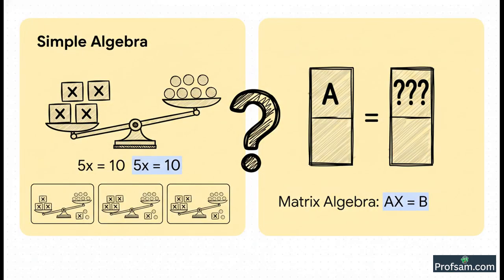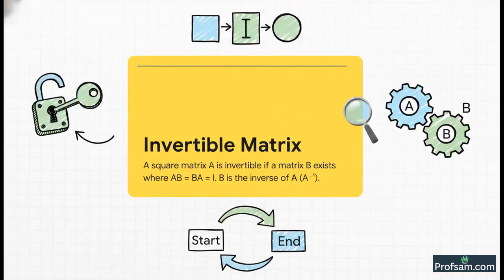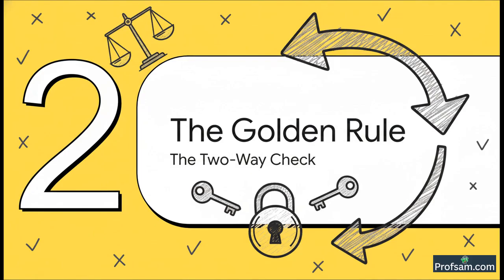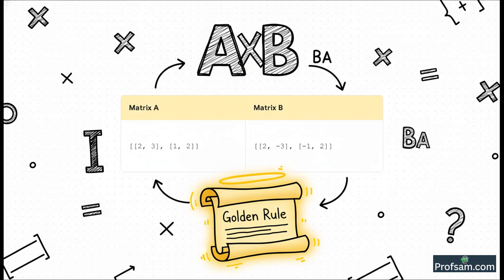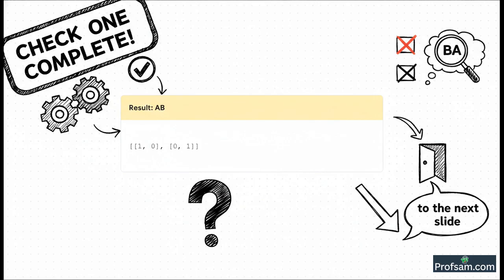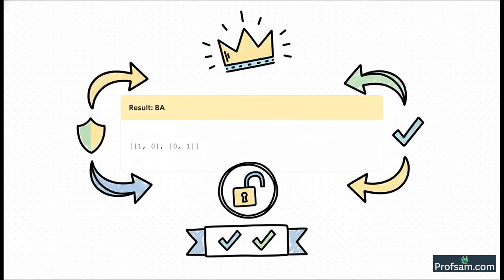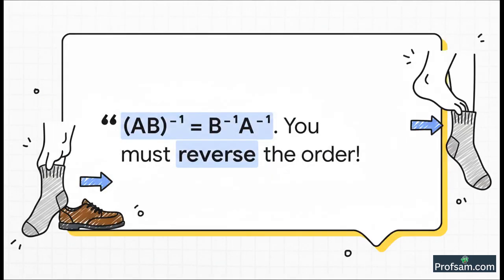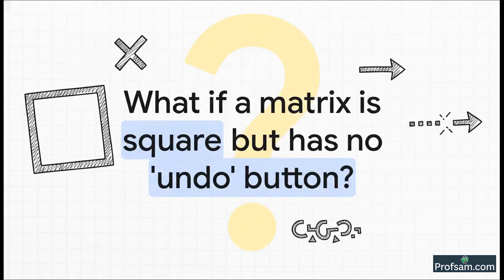Unit 3 – Invertible Matrices | CBSE 12th Mathematics (English) | The 5-Minute Teacher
This video lesson explains Unit 3 – Invertible Matrices for CBSE Class 12 Mathematics (English), using The 5-Minute Teacher approach for quick clarity.

In this lesson, you will understand:
• The concept of invertible matrices and their properties
• How to find the inverse of a matrix using various methods
• The applications of invertible matrices in solving real-world problems